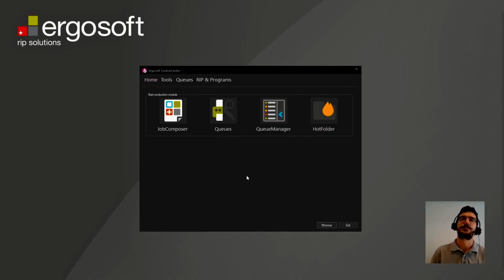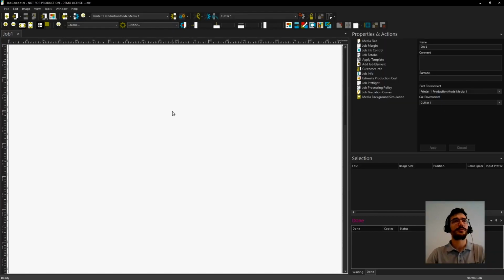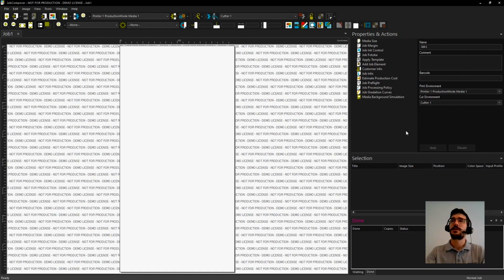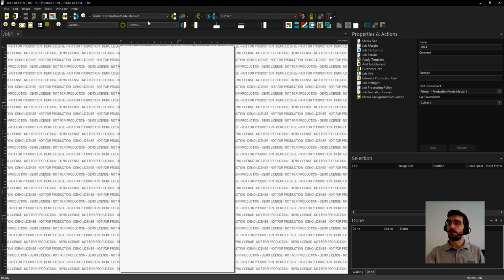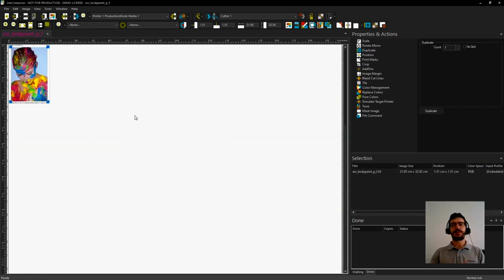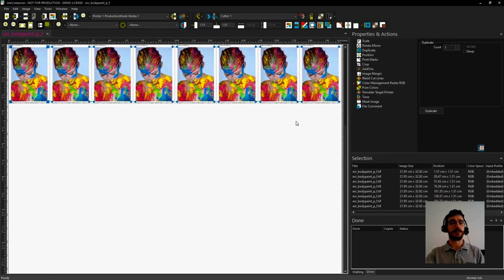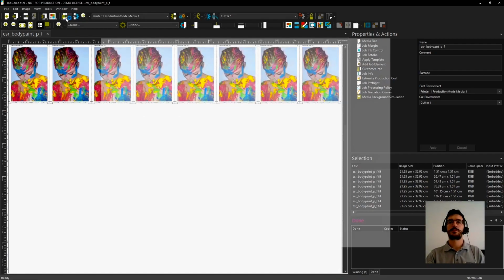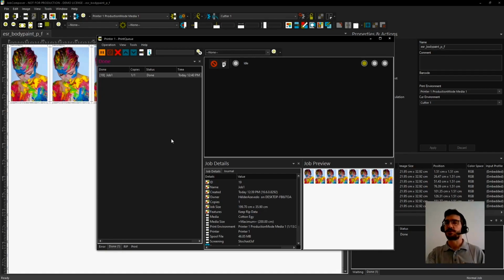ERGOSOFT RIP V16 - INTERFACE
Susipažinkite su Ergosoft RIP: funkcijos, galimybės ir t.t.